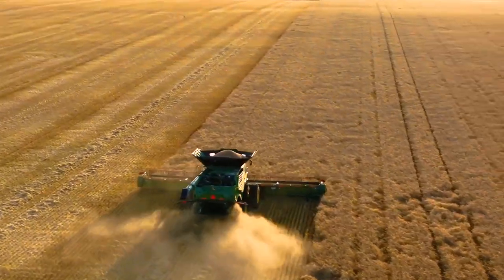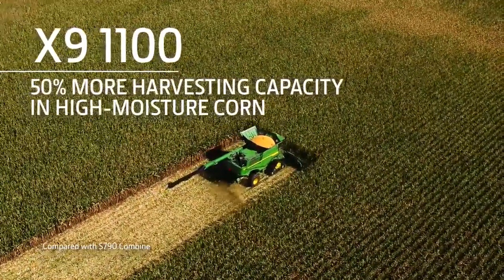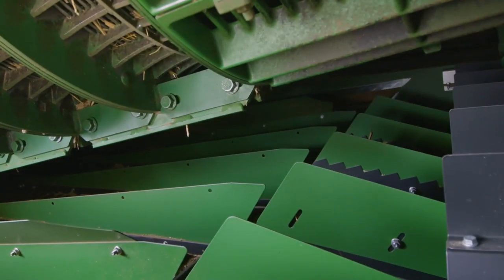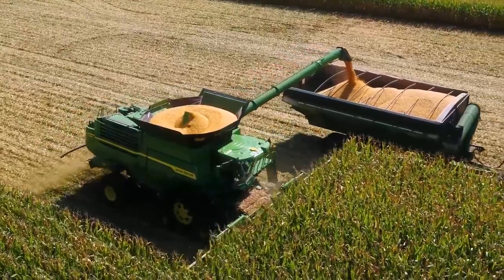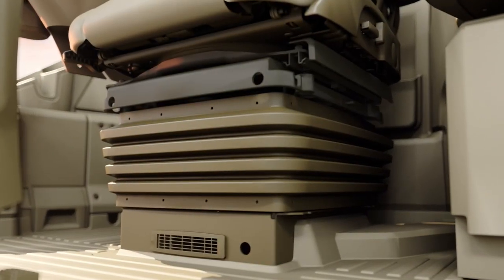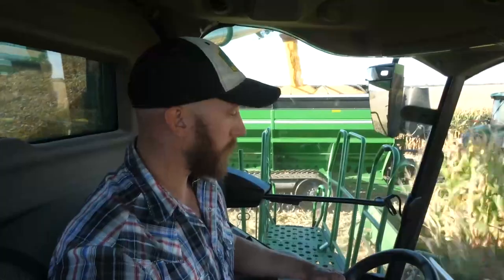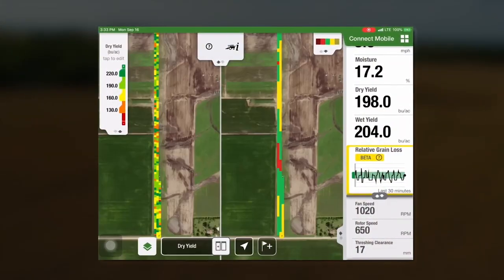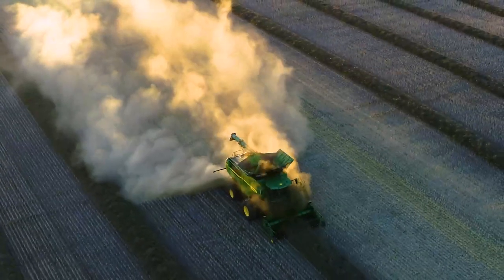The New X Series Combine from John Deere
Introducing the X Series Combines. Built to handle increasing yields, especially in high-moisture corn and tough wheat, they deliver the performance and capacity you need without sacrificing grain quality — all while using less fuel. A new cab offers the best in comfort and convenience. And integrated precision ag technology makes it easy for you to take your harvest to a higher level. That’s Harvesting to the Power of X.

Performance claims are based on internal testing, and on field and crop conditions at time of testing; individual results may vary. Preproduction models shown; specifications and design subject to change.